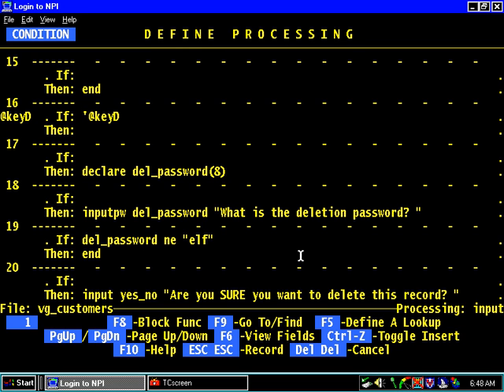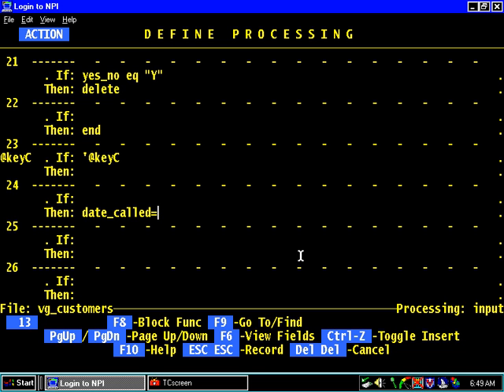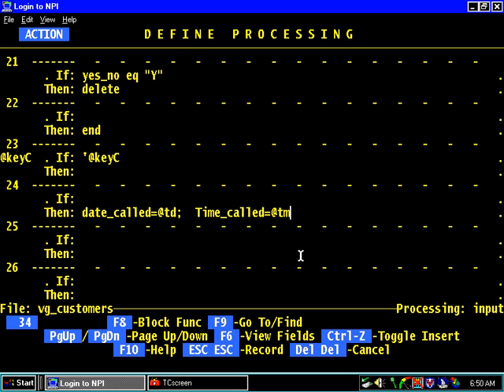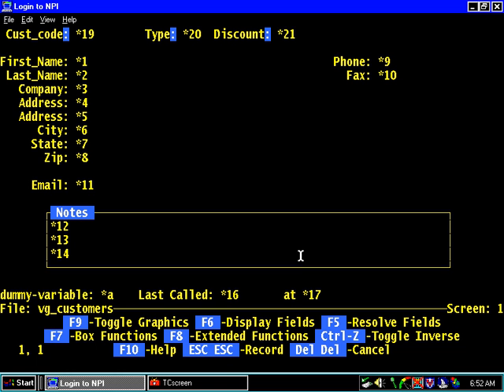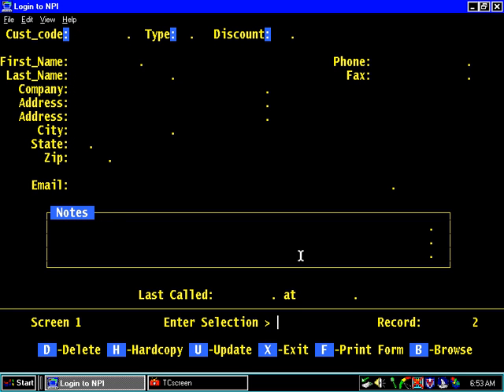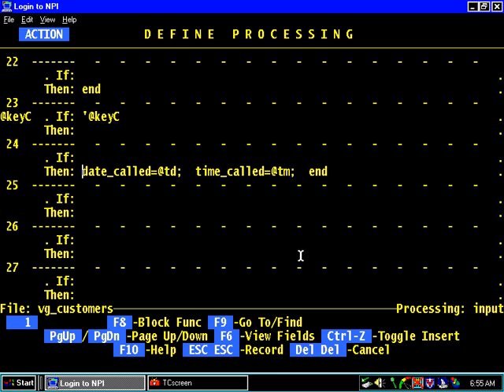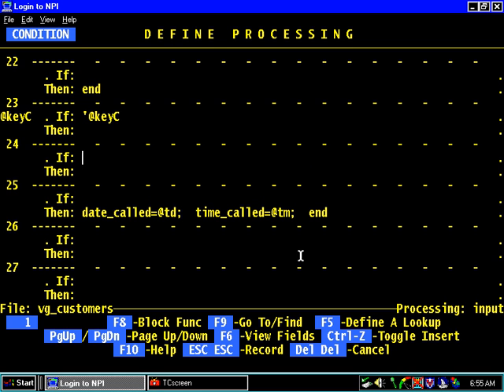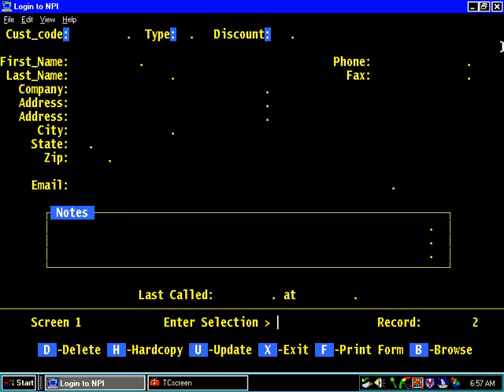FilePro - Chapter 5 - Define Processing Add'l @key, label with ~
Lesson 20 Defining processing tutorials for beginners programmer of filePro database from fptechnologies of Ohio.. Discussion on inputpw, inputpw popup to hide characters being typed like passwords for a filePro processing table.